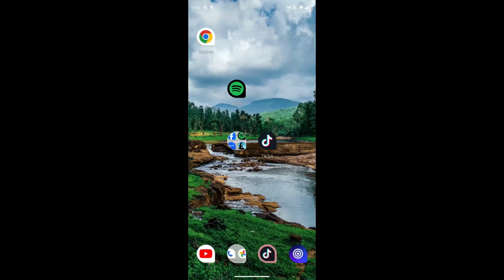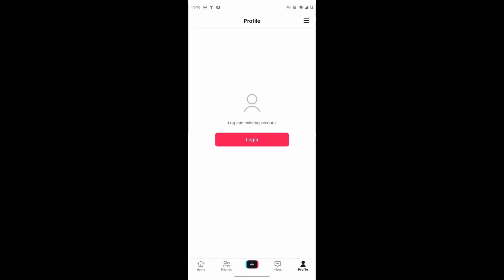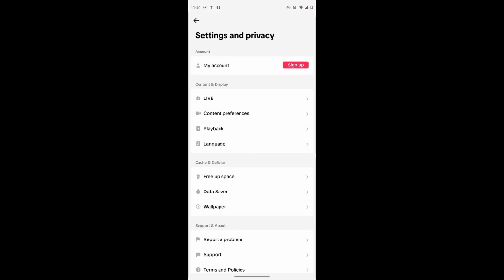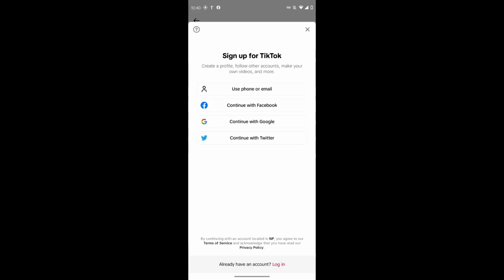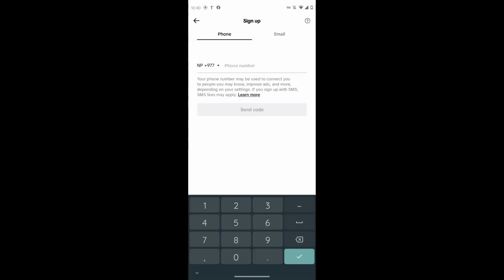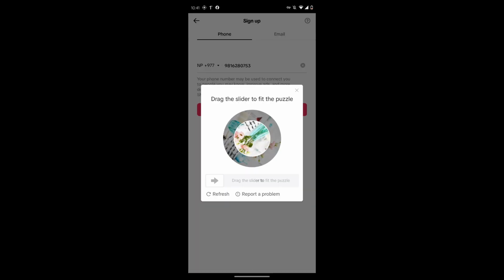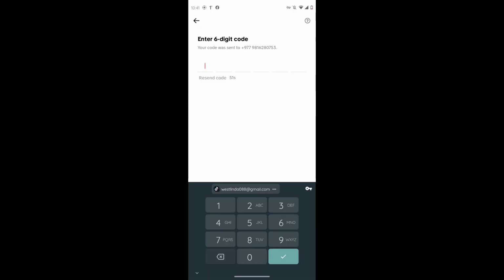How to Create TikTok Account?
Learn How to Create TikTok Account with quick and easy steps.

Ready to unleash your inner creator and join the dance, comedy, and trendsetting revolution? This Mad Tech guide will show you how to effortlessly create a TikTok account, even if you've never posted a single video before!